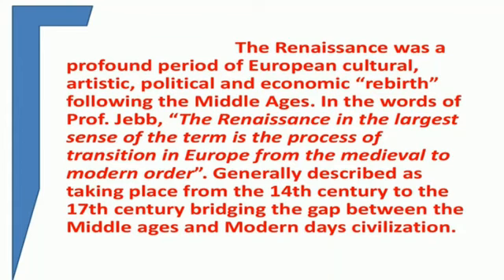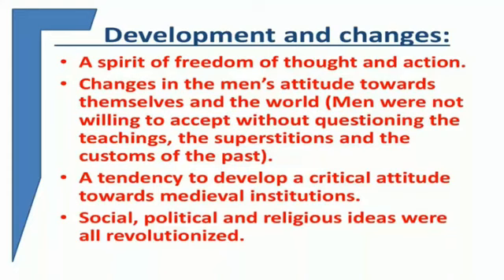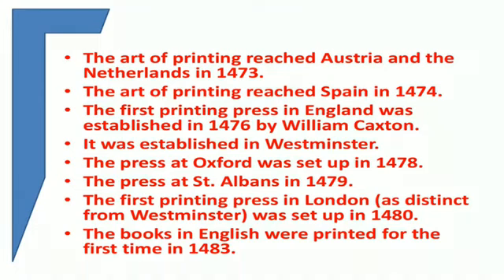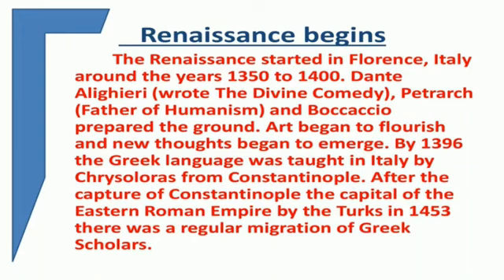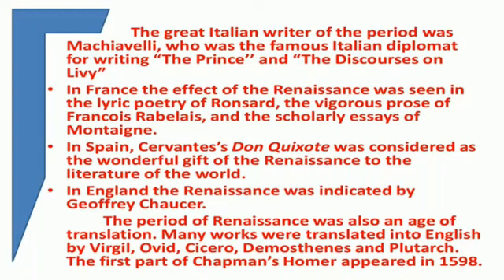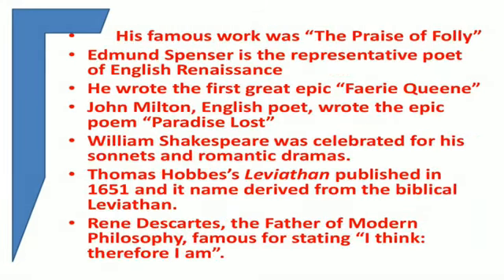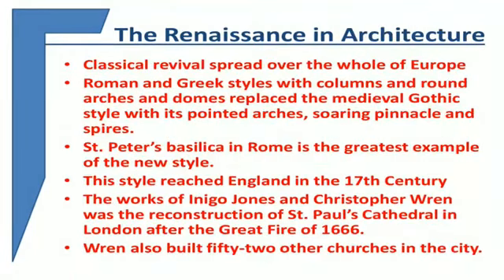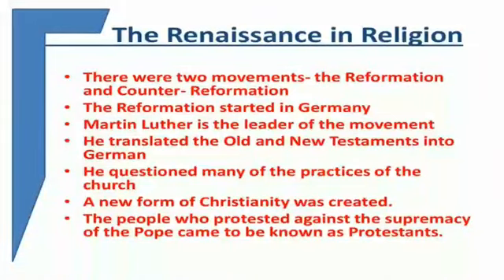The Social history of England 2